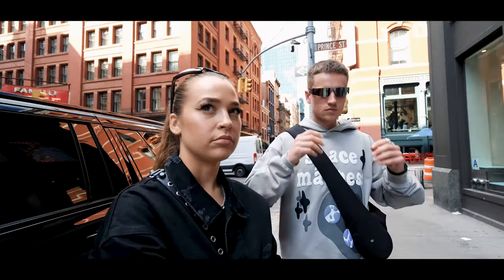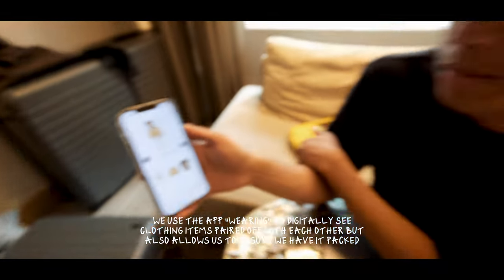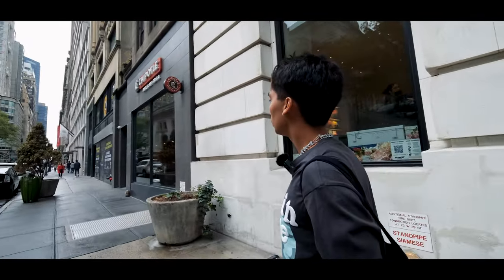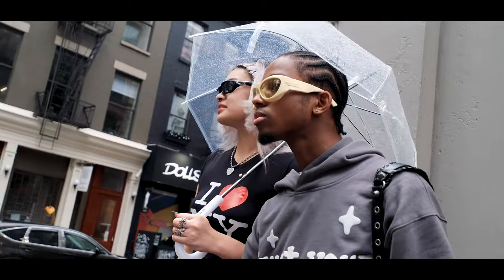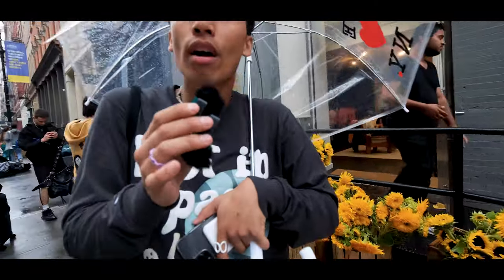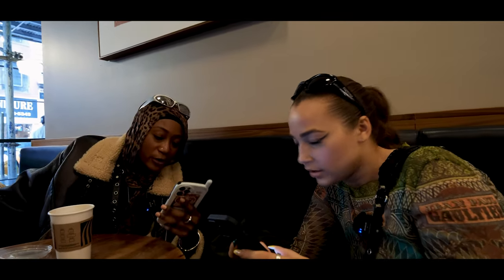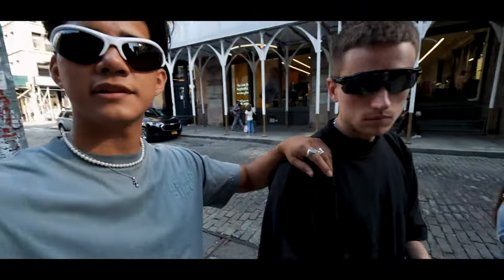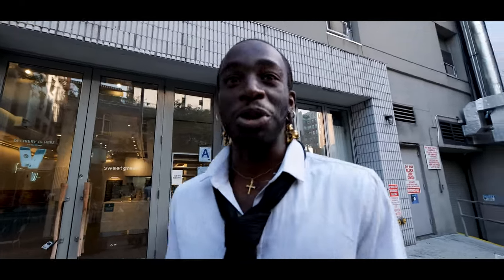How to Shoot a Streetwear Brand Campaign | Broken Planet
In this week's video,  we show you how we shoot a campaign for our new collection!

Broken Planet is a sustainable streetwear brand based in London committed to creating clothing that is made concerning the world and its people. All Broken Planet products are produced responsibly and from organic/recycled materials.

KEYWORDS - photoshoot, streetwear, brand, shoot, campaign, New York, NYC, fashion